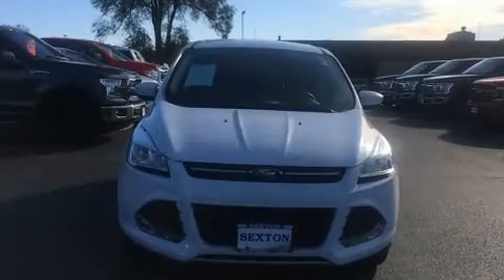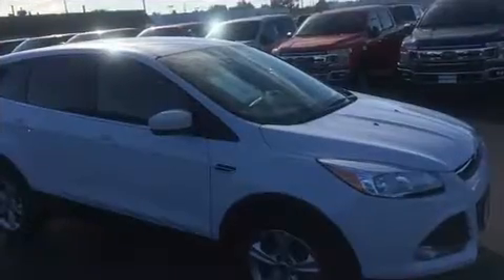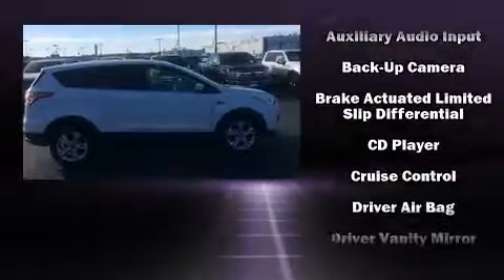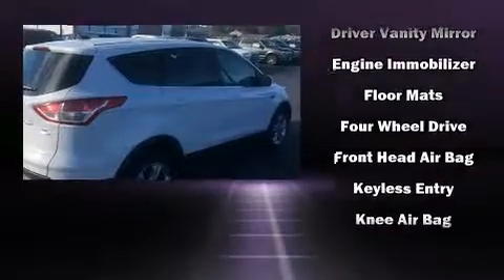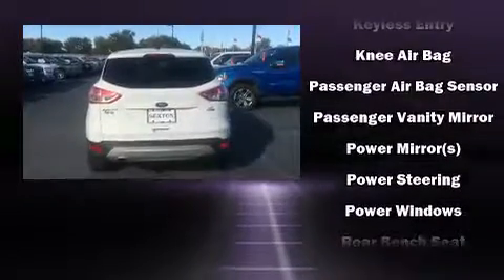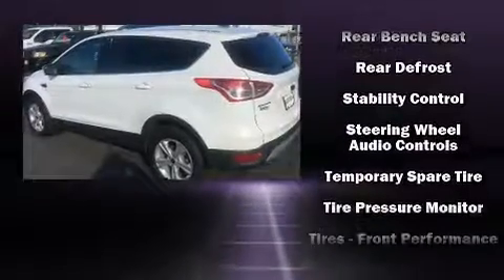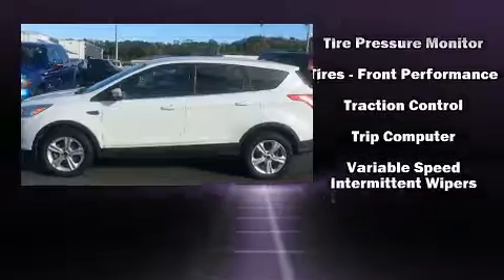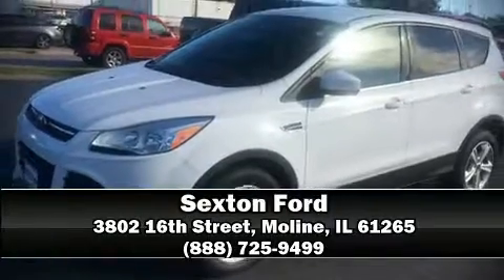2015 Ford Escape SE in Moline, IL 61265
Sexton Ford
3802 16th Street

Here's a great deal on a 2015 Ford Escape. It features an automatic transmission, 4-wheel drive, and a 2 liter 4 cylinder engine. A turbocharger is also included as an economical means of increasing performance. All of the premium features expected of a Ford are offered, including: adjustable headrests in all seating positions, front bucket seats, power door mirrors, power windows, remote keyless entry, cruise control, and air conditioning. Curtain airbags combine with standard stability control in creating a comprehensive safety network. Our sales reps are knowledgeable and professional. We'd be happy to answer any questions that you may have. Stop in and take a test drive!